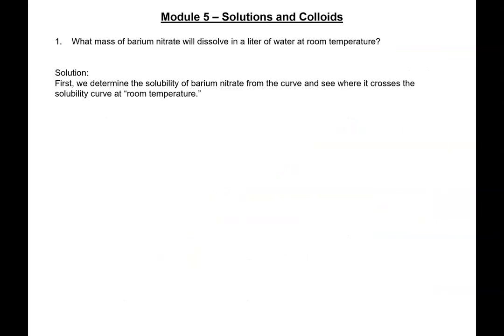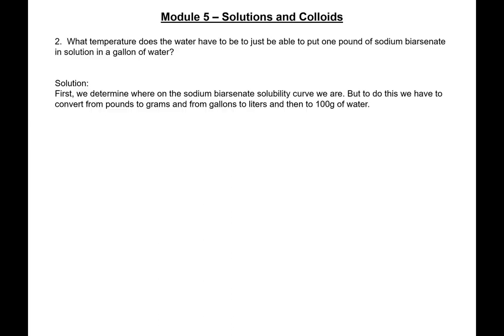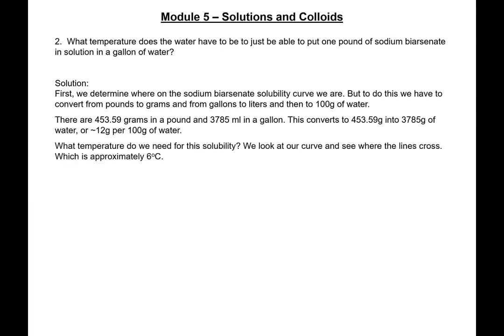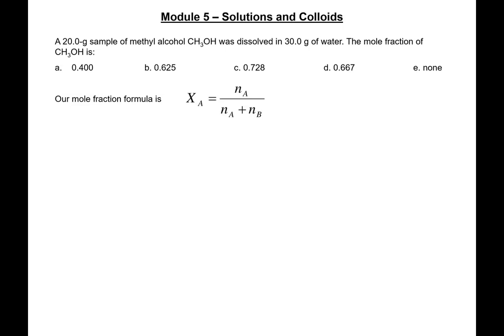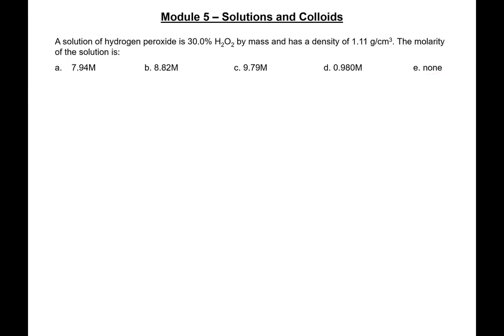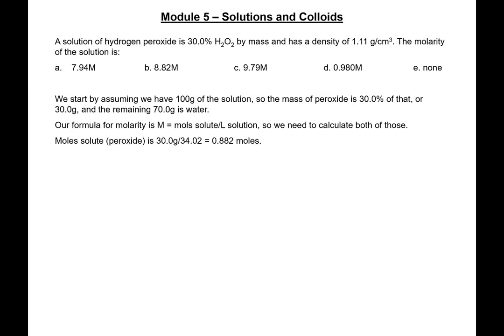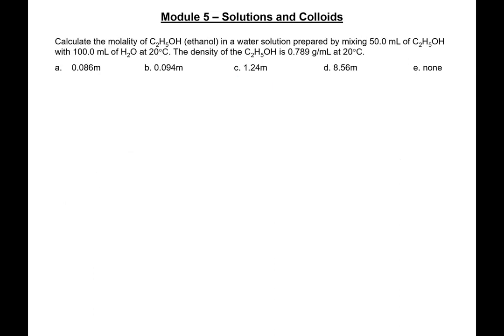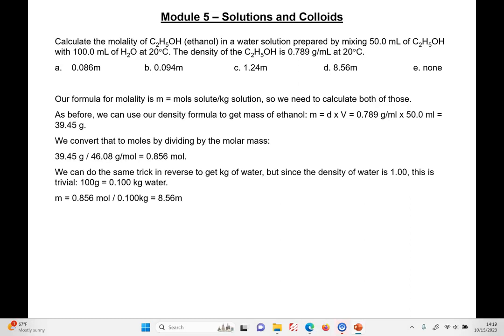Module 5 problems for Students, Pt 1